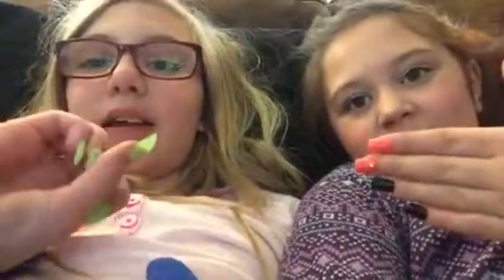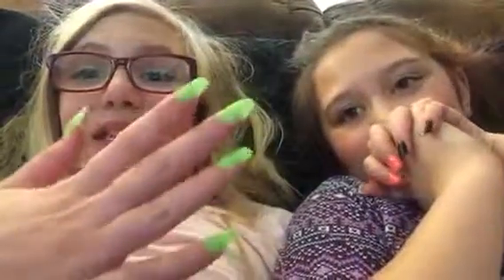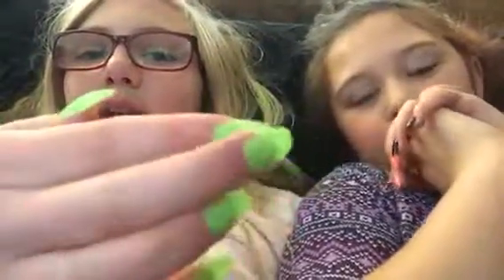Nail salon mishap